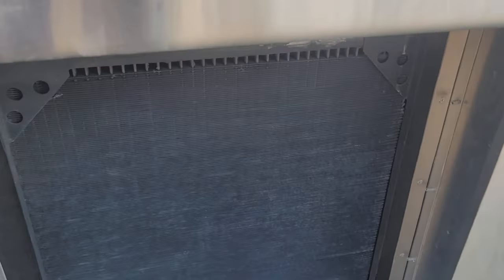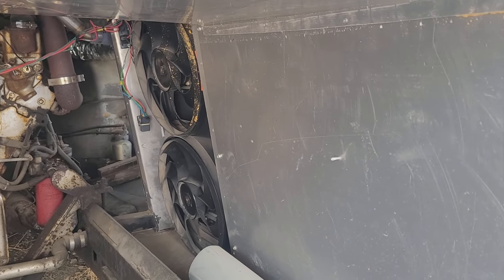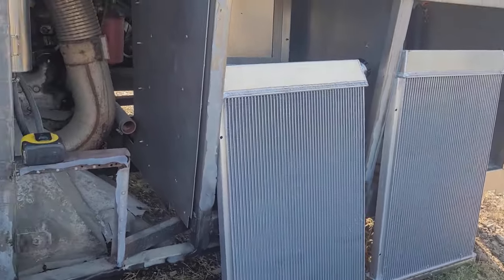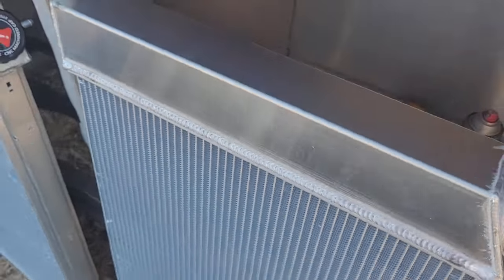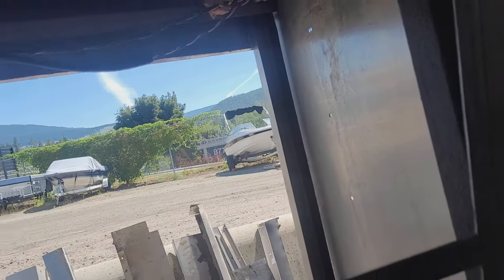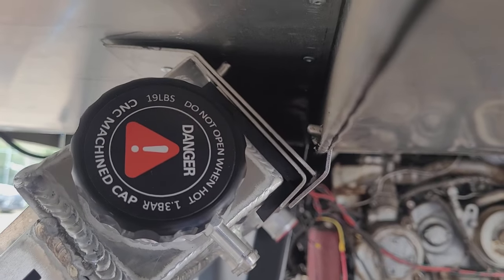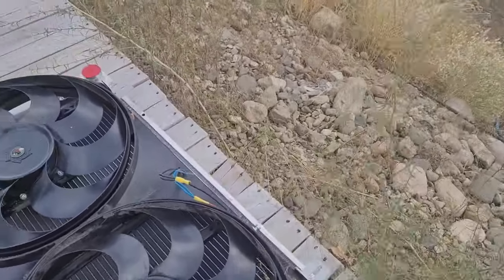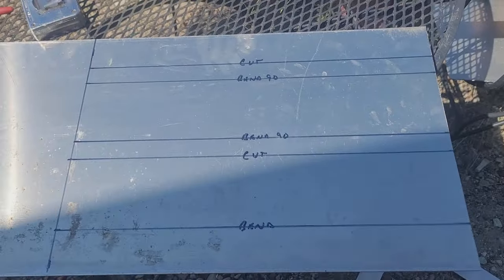Bus Conversion Project - Video 126 - Upgrading the cooling system (Part One)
Replacing the radiators and doubling the electric fan capacity, hopefully this fixes the overheating problem I've had at half the cost of replacement bus radiators. Won't know for sure till I test drive it.